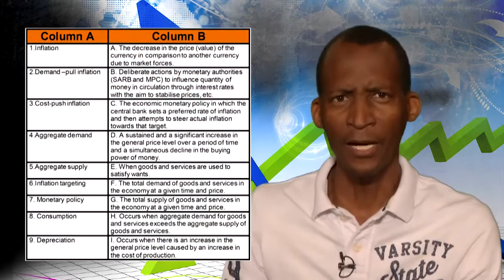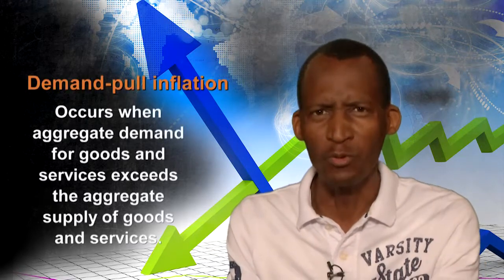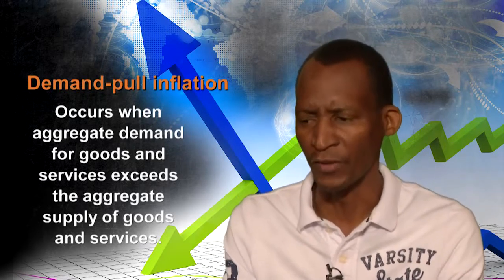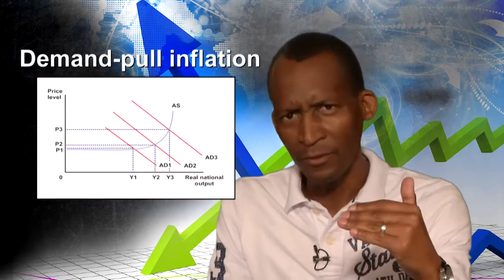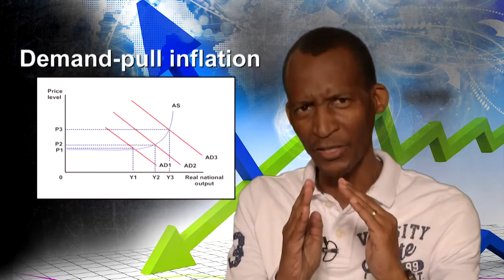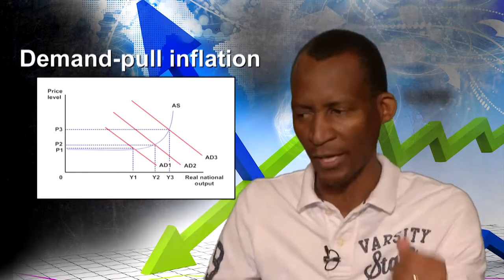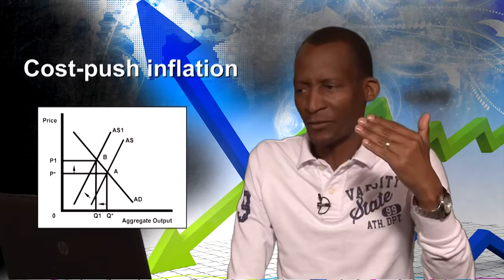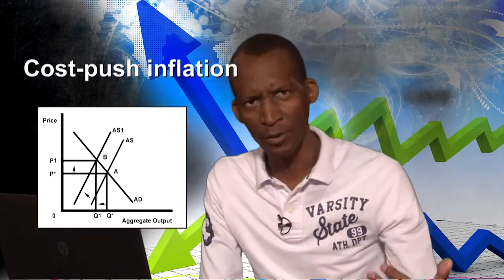English Across the Curriculum: Economics - Grade 12 (5 of 16)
This video is the fifth of 16 Video resources provided in the "Implementing English Across the Curriculum (EAC) Digital Lessons Kit.

Presenter: Thabo Sebolai Senior Education Specialist